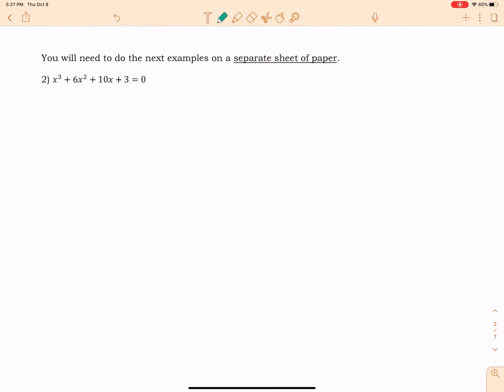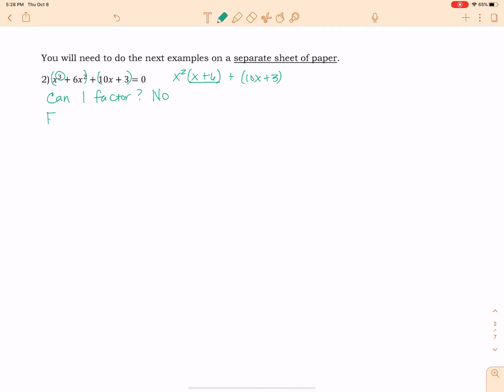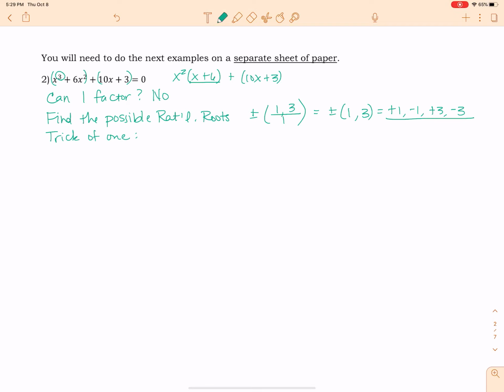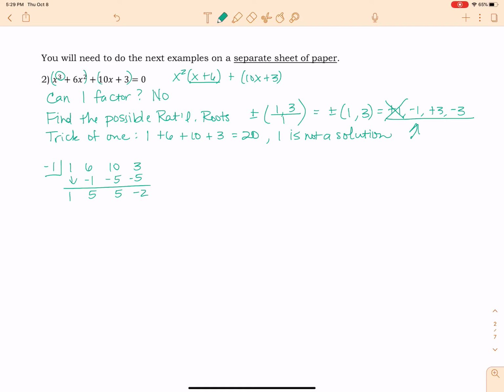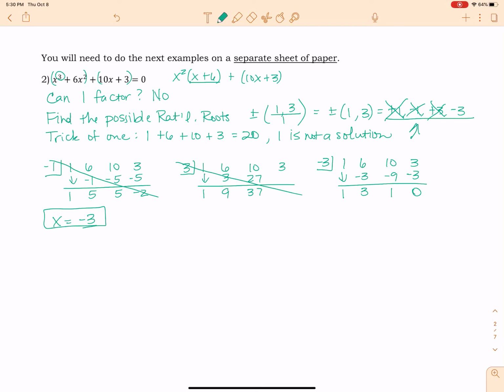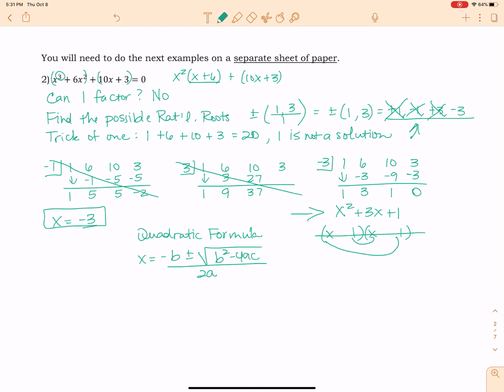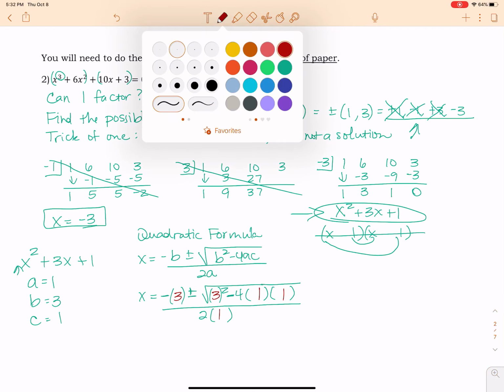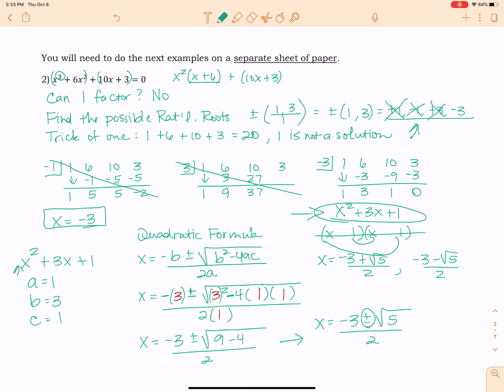PC 2.5: Solving Polynomials 2